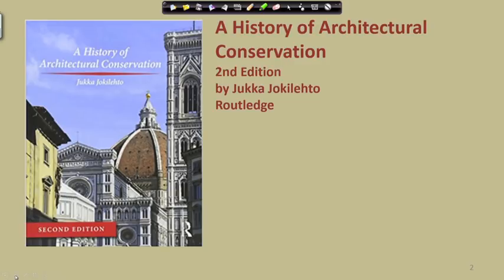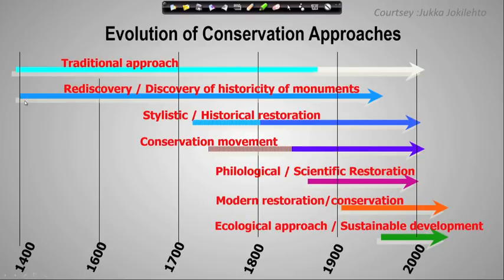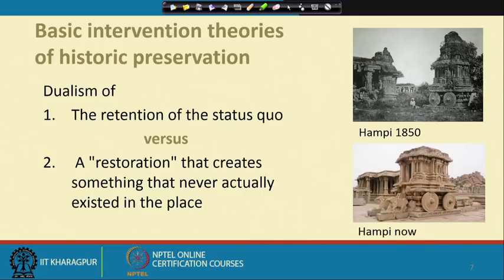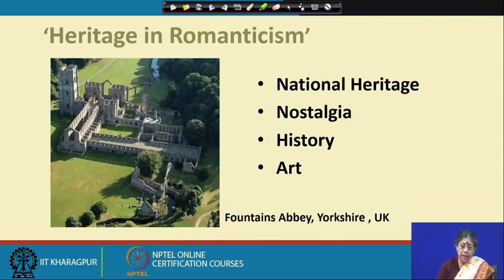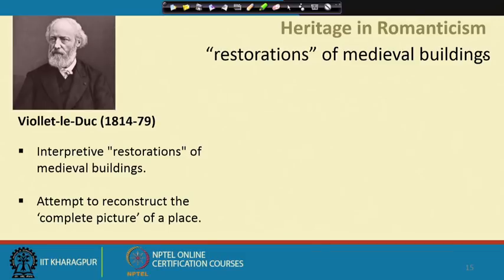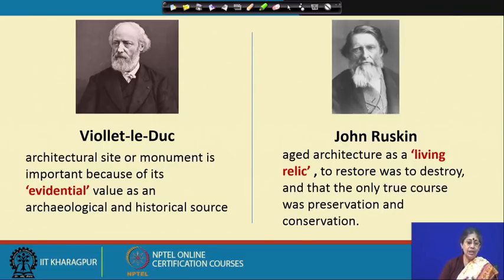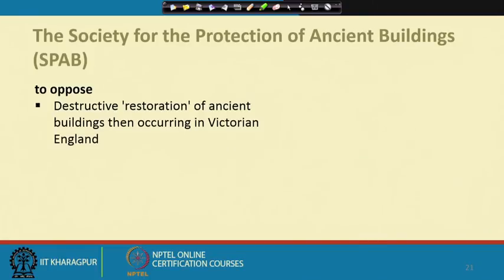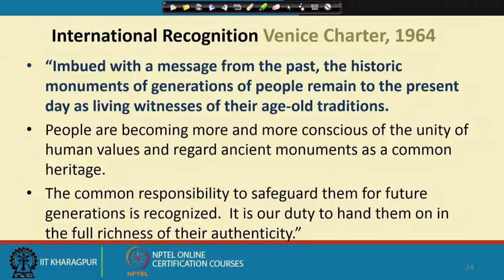Lecture 14 : Evolution of Heritage Conservation